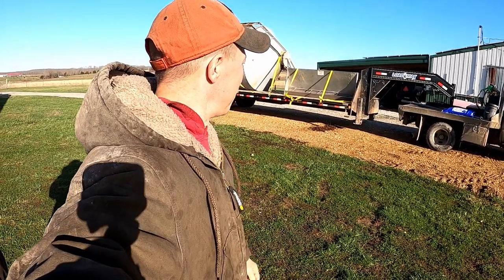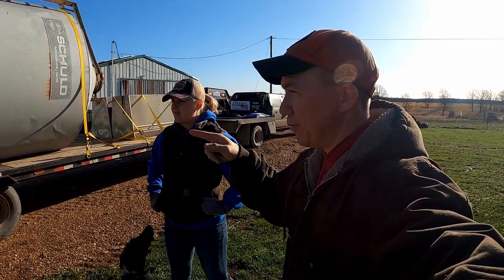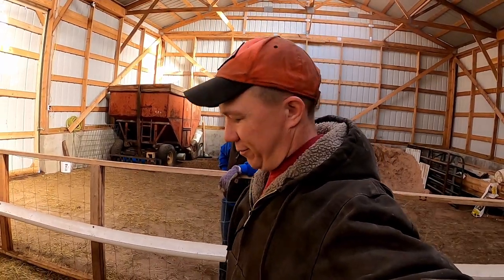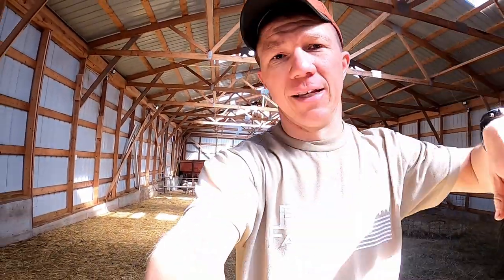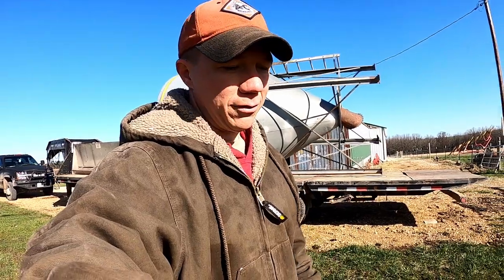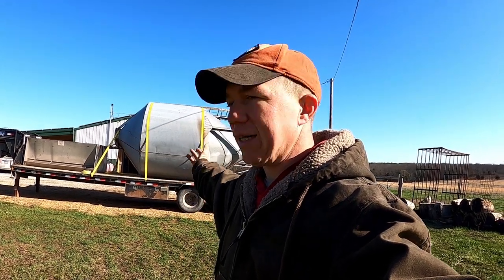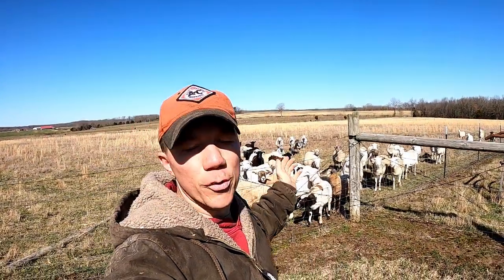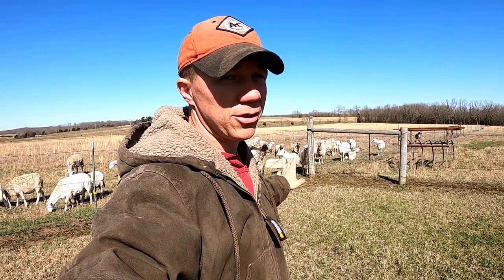How much money we make on Youtube! ....and what we spend it on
Ever wonder how much we make on Youtube, or how much others make on Youtube? Well i cant speak for others but we are more than willing to share how much we make and even what we spend it on.

Equipment used on our farm:

2017 Polaris Ranger 1000XP
2004 Chevy Silverado 3500
1992 John Deere 1360 MoCo
1991 Bush Hog 2615R Batwing
1979 Allis Chalmers 5020 with KMW 430 Loader
1981 Allis Chalmers 7045 with Allis Chalmers 470 Loader
1978 Gehl Bale 1500A Round Baler
2000 tunitti 10 wheel v rake with kicker
2000 M&W 1815 Rotary Hoe
1970's Kelly Ryan manure spreader (the politician)

Various Implements:
Bale Spikes
Finish Mower
Box Blade
Subsoiler/Ripper
Bale Unroller
Speedco category 1 3 point quick hitch